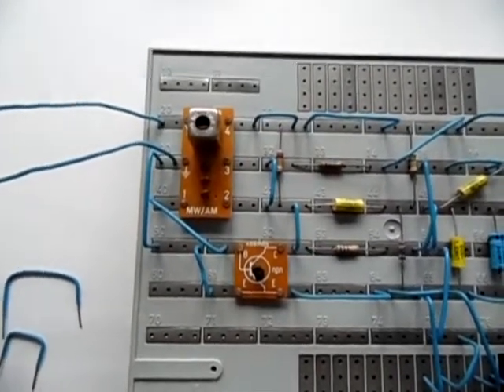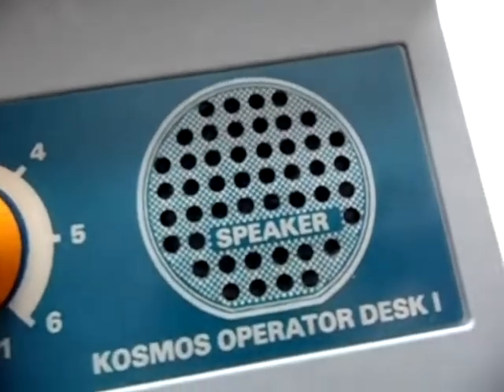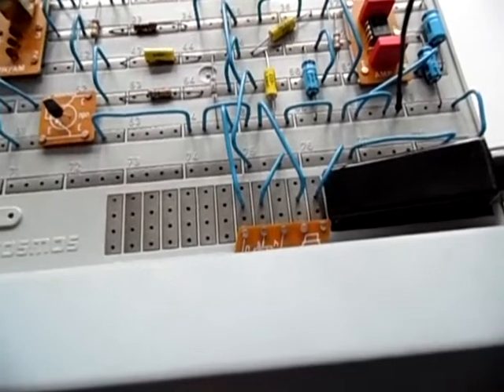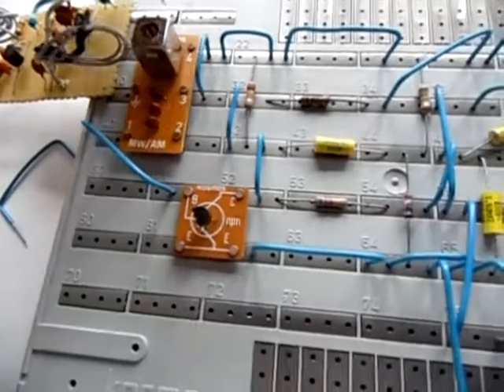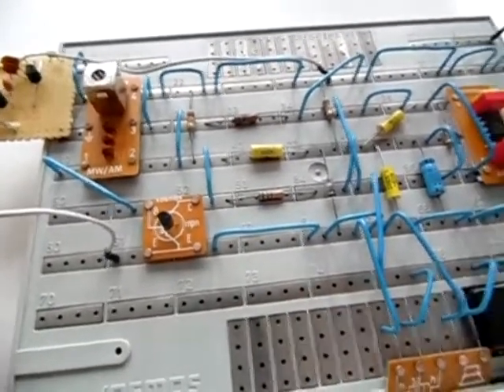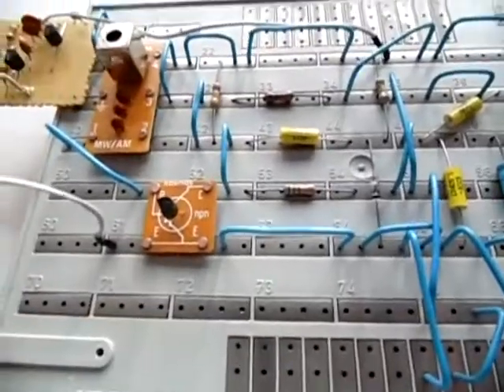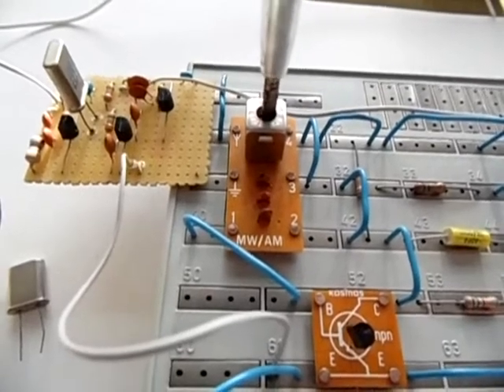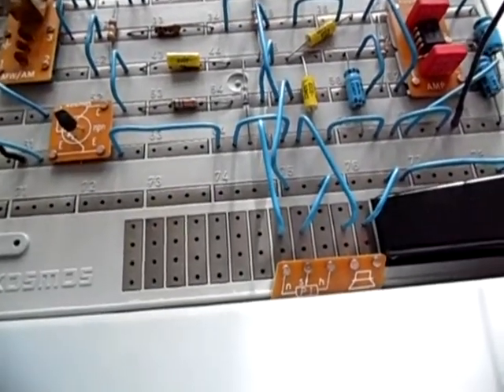Shortwave to mediumwave converter for Kosmos kit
Listen to shortwave with your Kosmos XN1000 X1000 or X2000 Radio or even others from the Kosmos electronic series